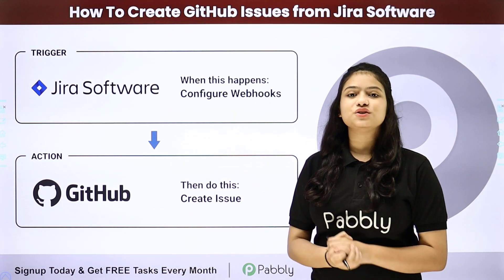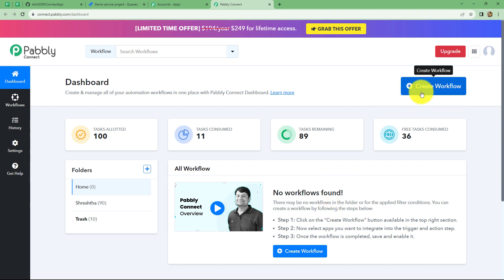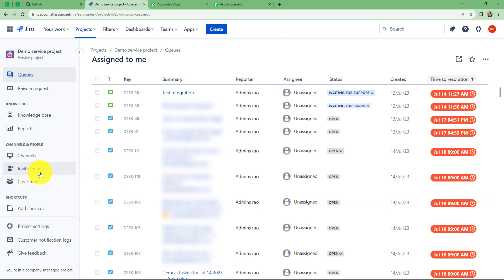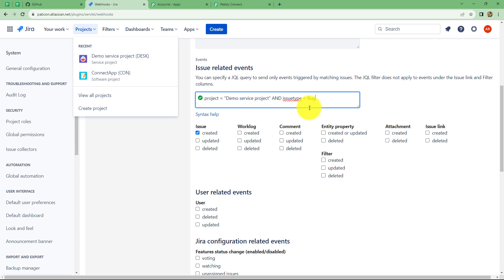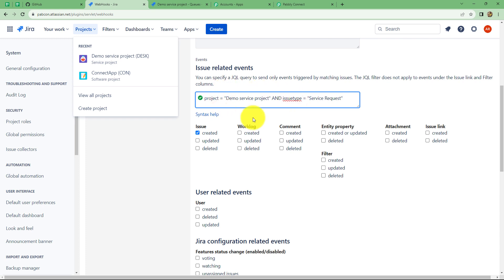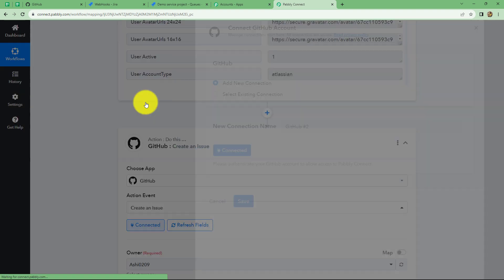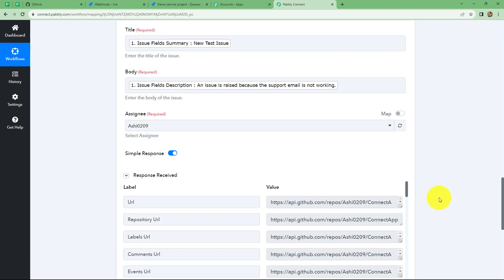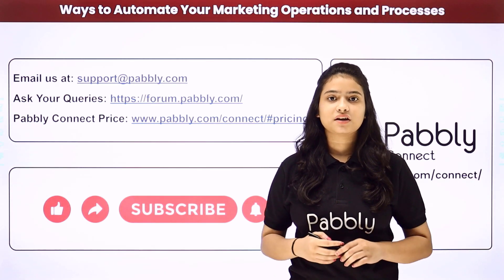How to Create GitHub issue from Jira Software | Jira GitHub Integration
By integrating Github and Jira Software through Pabbly Connect, you can streamline your issue tracking and management process by automatically creating a Github issue from a Jira Software task:

Jira Software Task: When a new task is created in Jira Software, Pabbly Connect detects this event.

Extract Task Details: Pabbly Connect extracts relevant details from the Jira Software task, such as title, description, priority, and assignee.

Create Github Issue: Pabbly Connect uses the extracted task details to create a new issue in your Github repository.

Synchronization: This automation ensures that your Jira Software tasks are seamlessly translated into Github issues, allowing your development and issue tracking teams to stay aligned.

By automating the process of creating Github issues from Jira Software tasks, you can enhance collaboration between teams and streamline your project management workflows.

1. Automation: Pabbly Connect offers automation capabilities that can help you automate mundane and repetitive tasks. This allows you to save time, money and resources.

2. Integration: Pabbly Connect provides a wide range of integrations so that you can connect different web services with each other. This helps you to create smarter workflow processes and make your business more efficient.

3. Security: Pabbly Connect takes security seriously and provides an industry-standard security system to protect your data and applications.

4. Scalability: Pabbly Connect is highly scalable and allows you to easily add new applications and services to your workflow.

 5. Cost-effective: Pabbly Connect is cost-effective and provides plans for different business sizes.